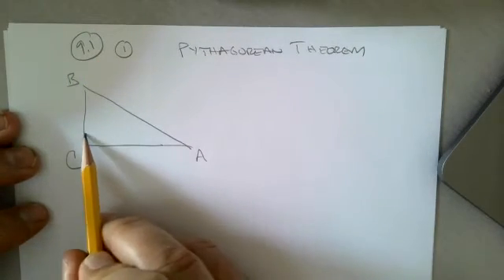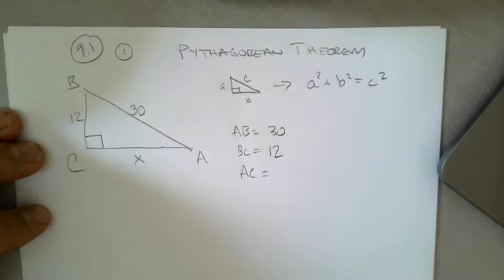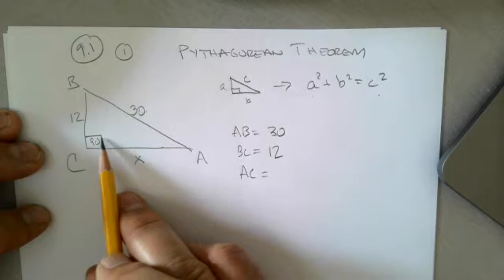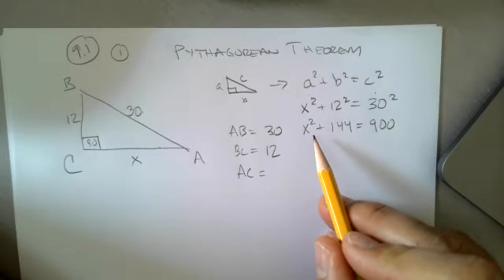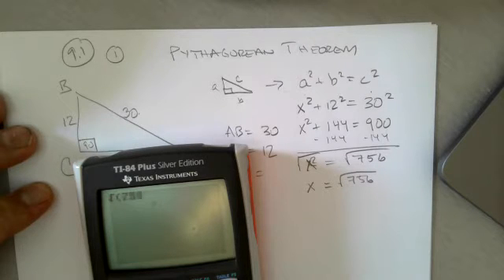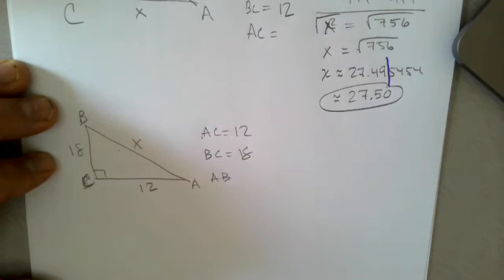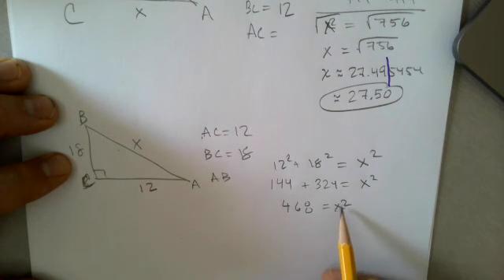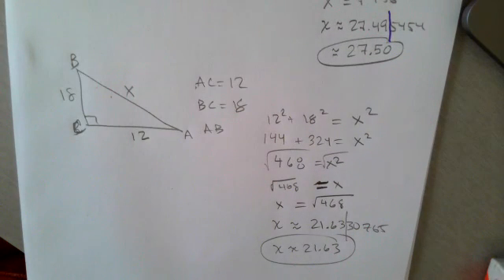How to use the Pythagorean Theorem to find missing sides in a right triangle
Mr. Erlin describes how to find a missing side in a right triangle using the Pythagorean Theorem.